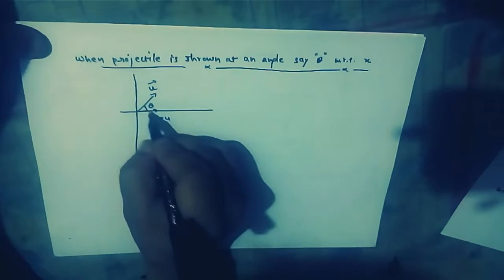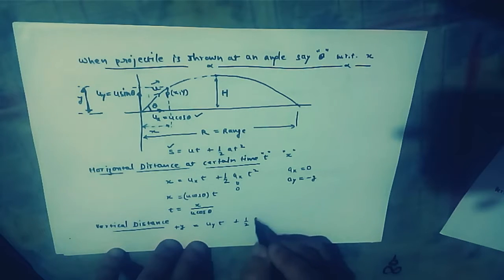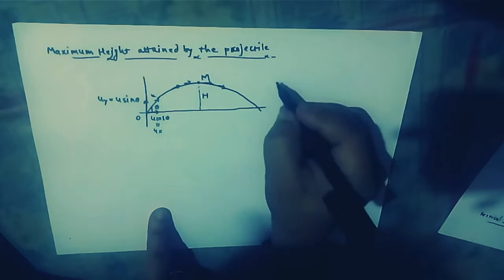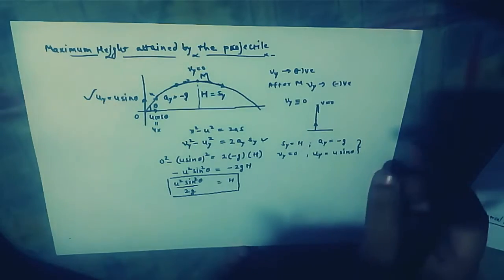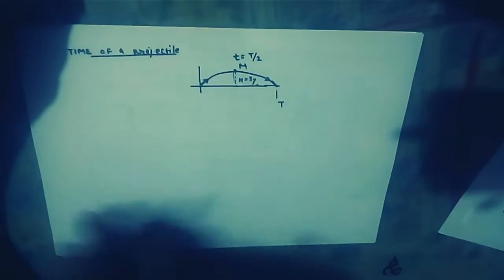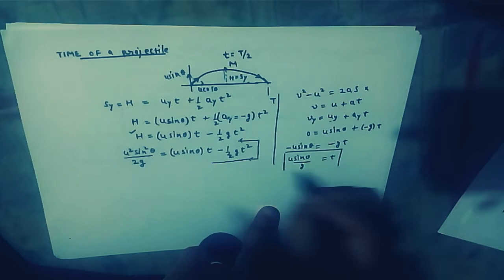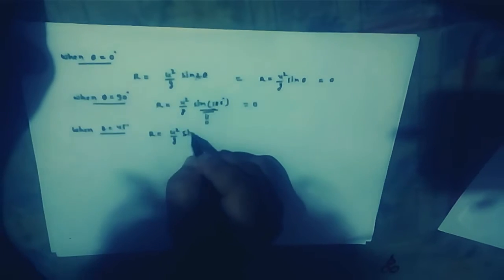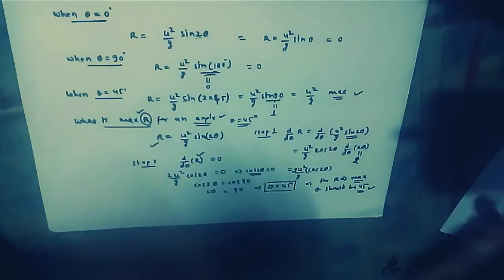Projectile Motion Part 2